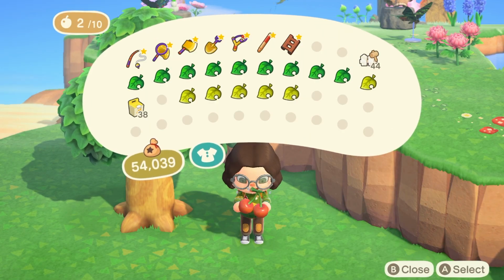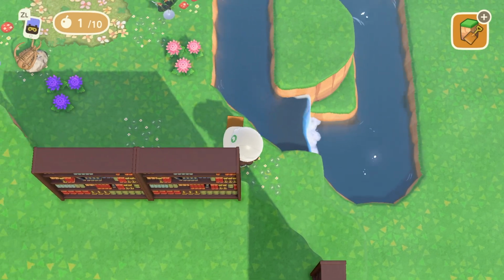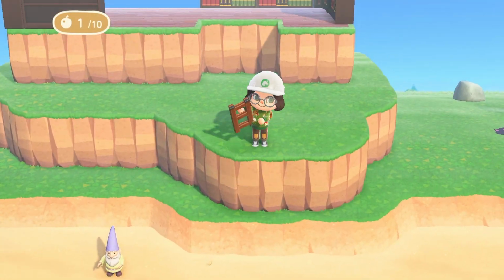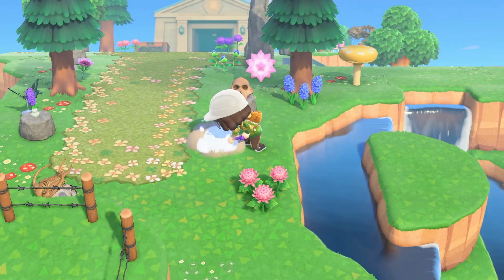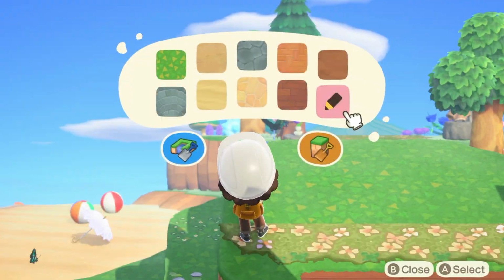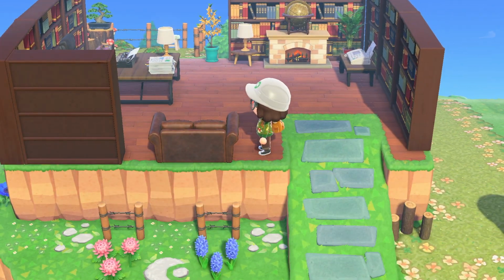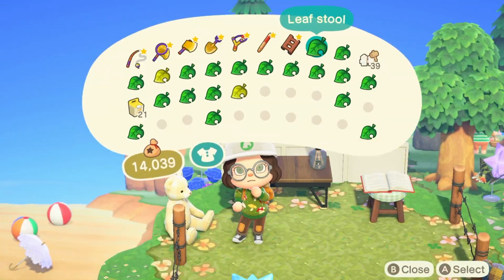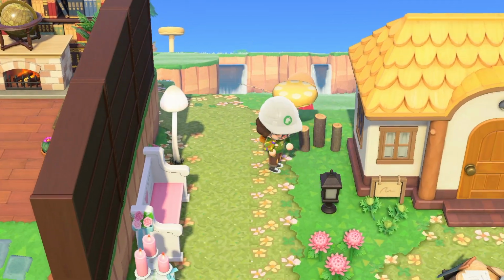Build a library with me! (speed build) || Animal Crossing New Horizons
Hello Everyone!

Today I’m doing my first speed build and am showing you how I decorated my library.  I’m not sure if it’s fully finished  (I am constantly changing things off camera… oops) but I’m quite happy where it is now.  I hope you all enjoy this video!

Sorry for the late upload, I wasn’t feeling great this week and kept procrastinating this video.  I hope you all understand.

Let me know what you want to see next on my channel!

Brooke